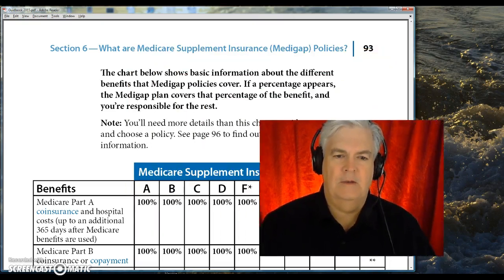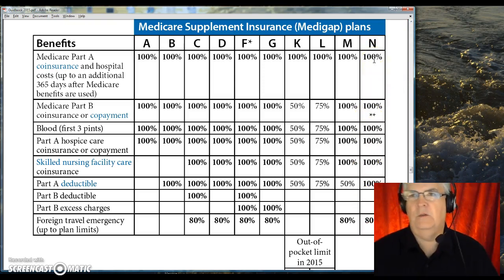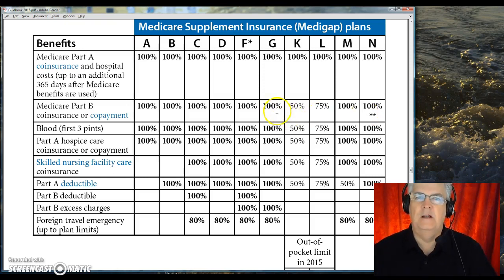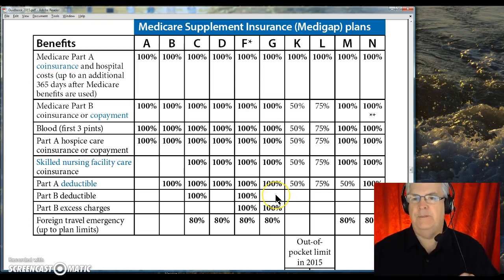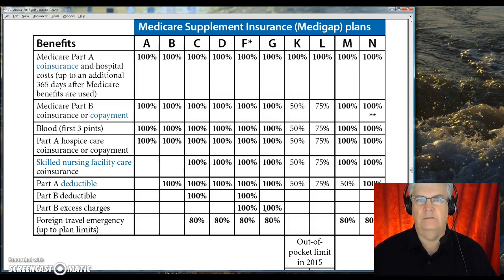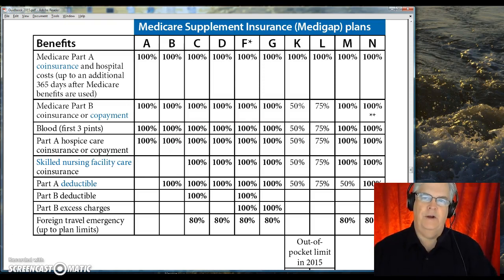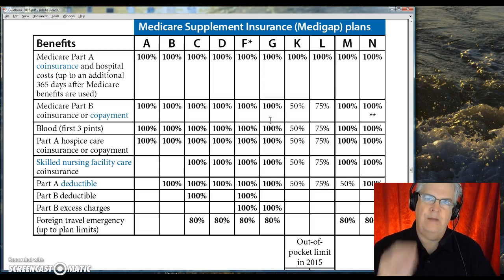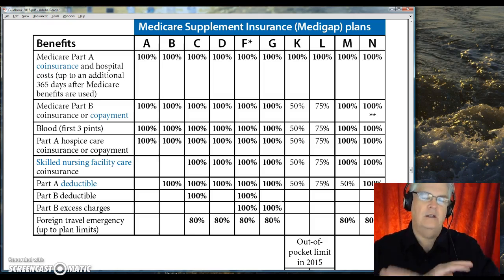Turning 65? Medicare Supplement Plan N vs Plan G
We are an elite group of independent medicare supplement brokers that have the same philosophy: overpaying for a medicare supplement is unnecessary and expensive.  What we offer our medicare supplement clients are as follows:

 *We shop the medicare supplement market for you
*We secure the same benefits at a much lower price
*We work for our clients, not the supplement companies
*We will review your plan yearly to always ensure you  are paying the least amount for your medicare supplement.